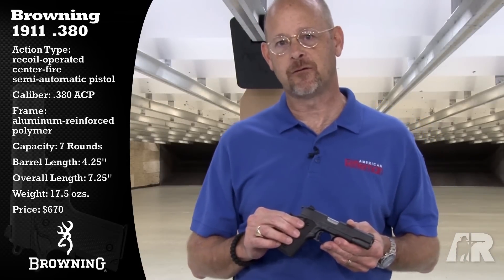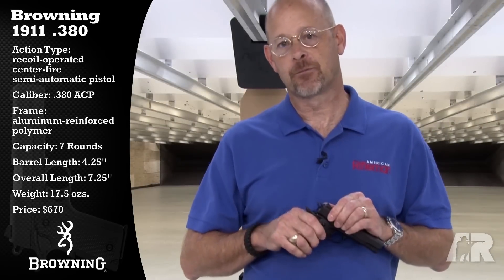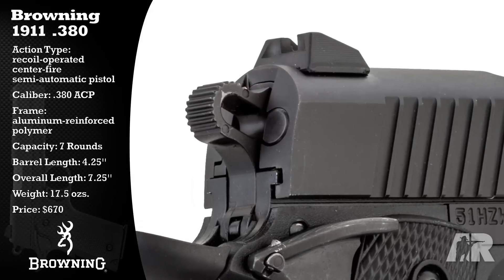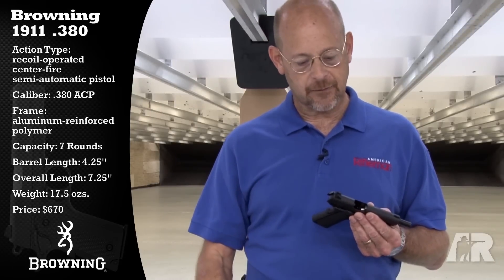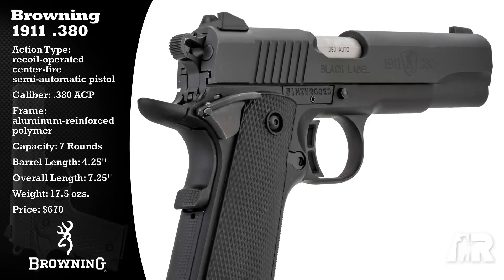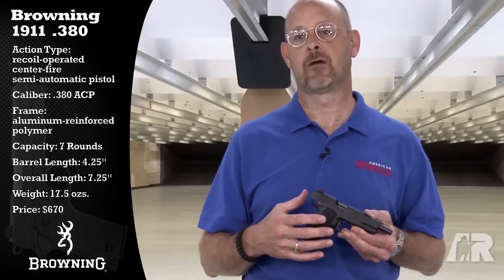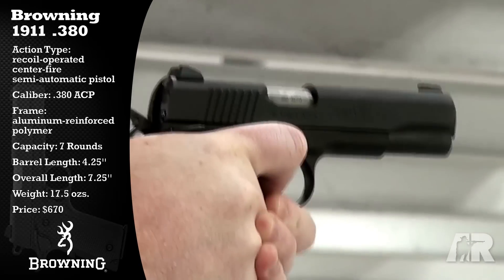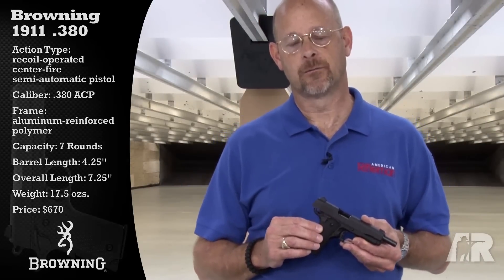Browning 1911 .380 ACP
American Rifleman's Brian Sheetz was first to test the new Browning  1911 in .380 caliber.